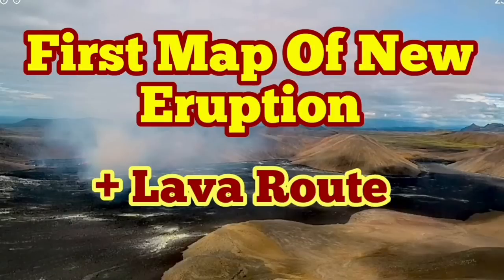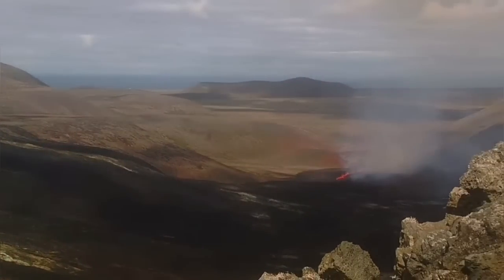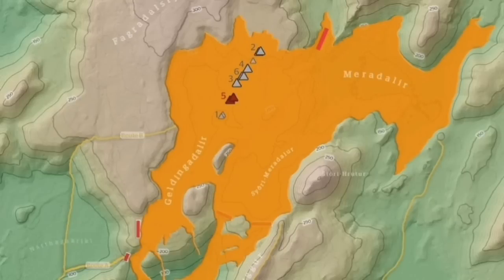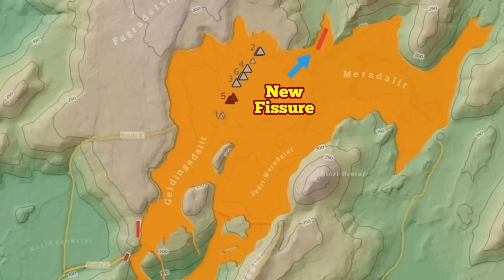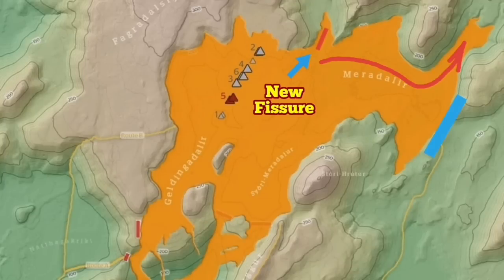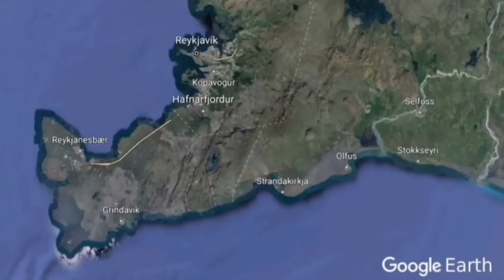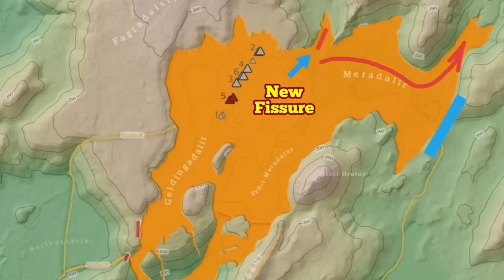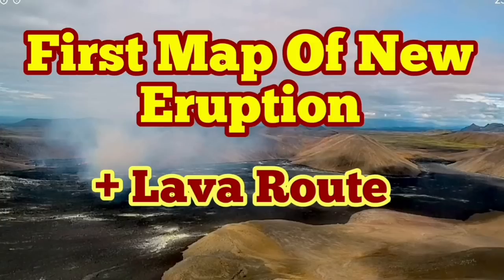First Map Of New Eruption Plus Likely Lava Route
Base map by Benjamin Hennig, Geovis Lab, University Iceland .